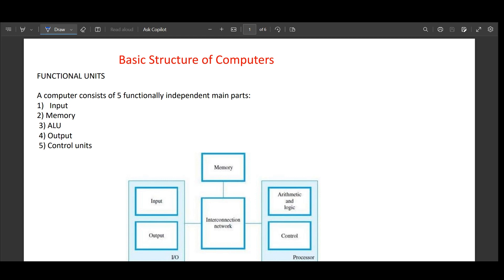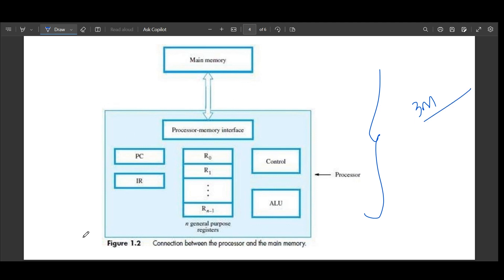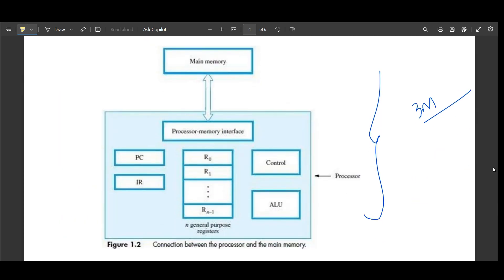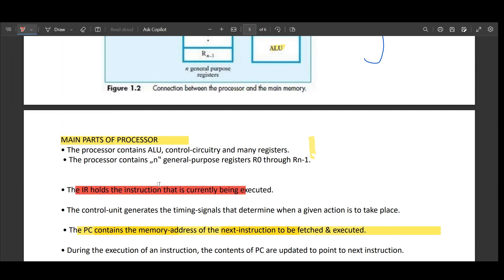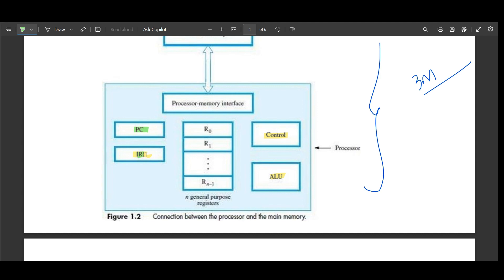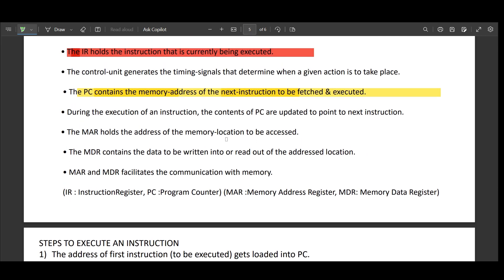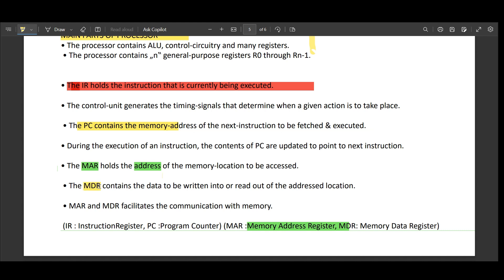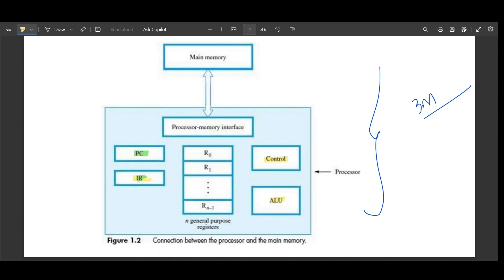Basic Operational Concepts -part 1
in this video following is Explained
MAIN PARTS OF PROCESSOR
• The processor contains ALU, control-circuitry and many registers. • The processor contains „n‟ general-purpose registers R0 through Rn-1. • The IR holds the instruction that is currently being executed. • The control-unit generates the timing-signals that determine when a given action is to take place. • The PC contains the memory-address of the next-instruction to be fetched & executed. • During the execution of an instruction, the contents of PC are updated to point to next instruction. • The MAR holds the address of the memory-location to be accessed. • The MDR contains the data to be written into or read out of the addressed location. • MAR and MDR facilitates the communication with memory. (IR : InstructionRegister, PC :Program Counter) (MAR :Memory Address Register, MDR: Memory Data Register)